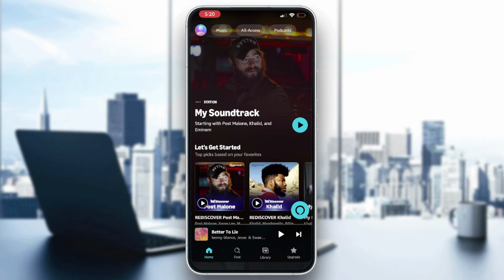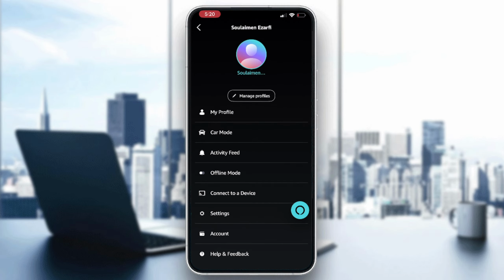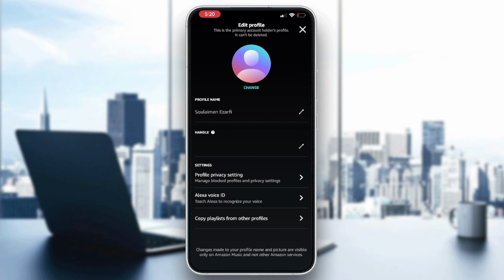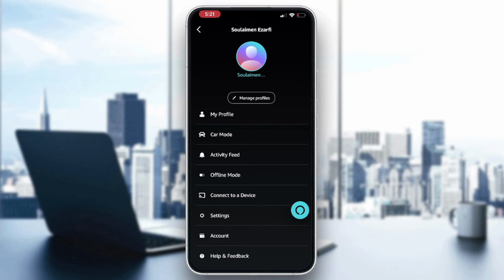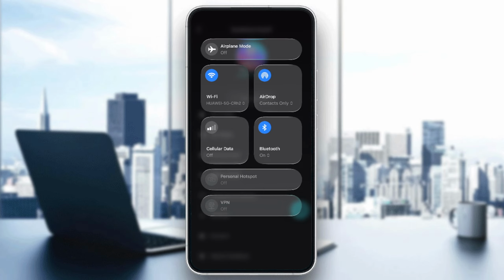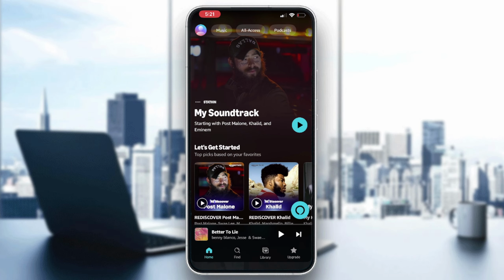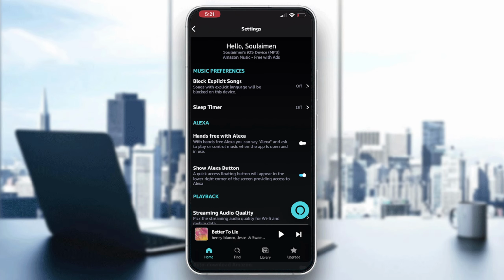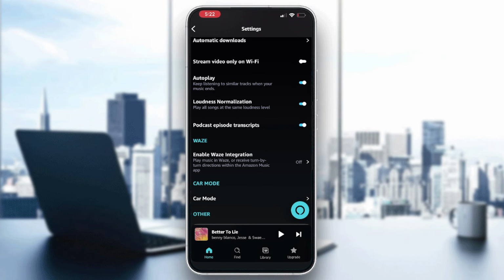How To Fix Playlist Not Syncing In Amazon Music! Tutorial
Today we talk about Fix Playlist Not Syncing In Amazon Music,amazon music app,how to fix amazon music